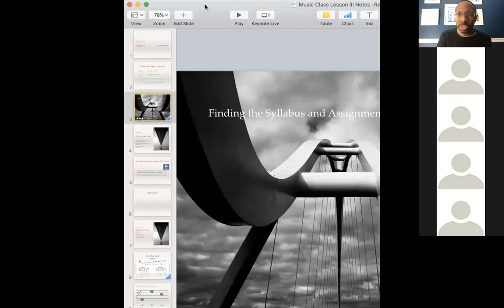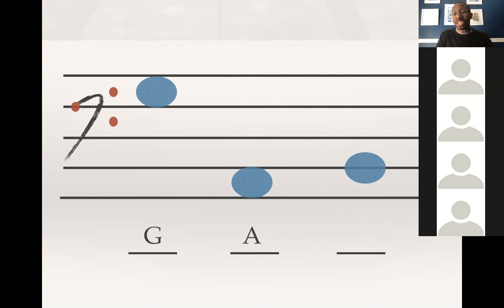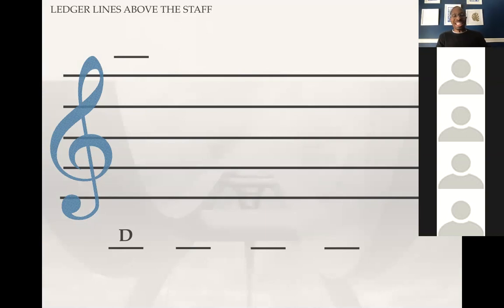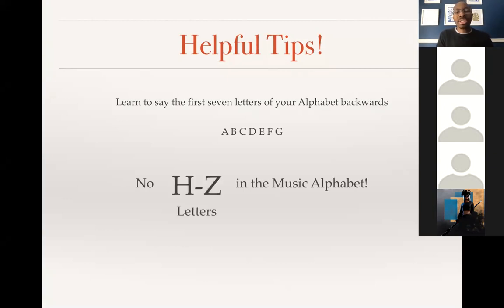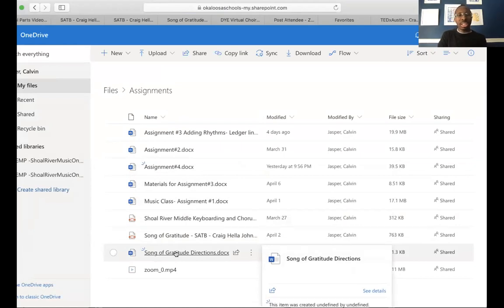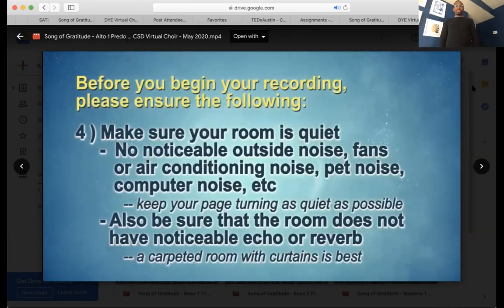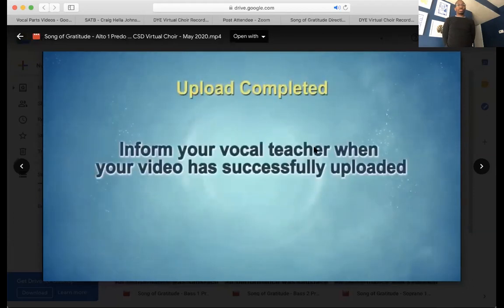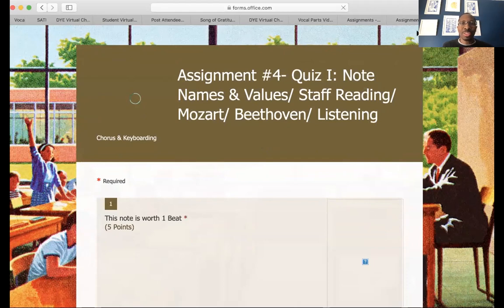Welcome to Music Class- Lesson 3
Bass Staff Notes/ Composer Craig Johnson/ Song of Gratitude Directions